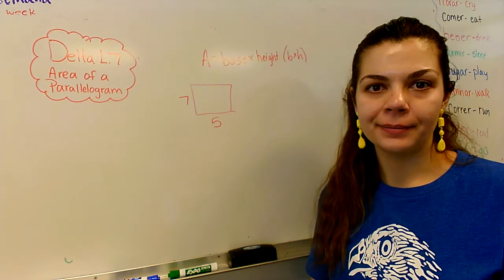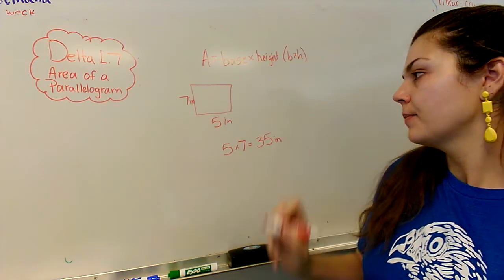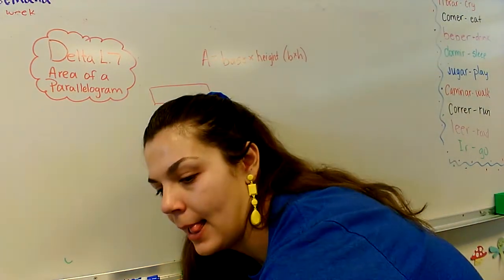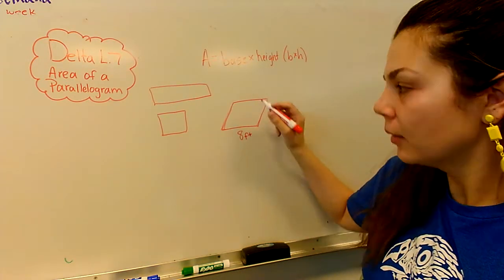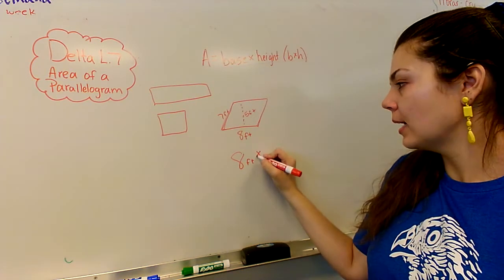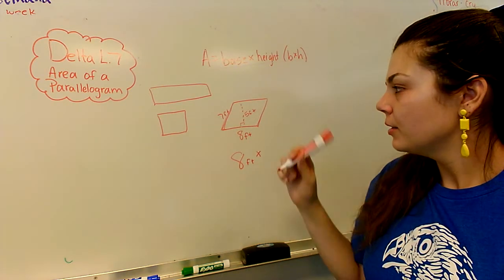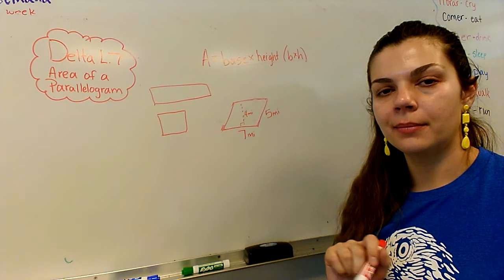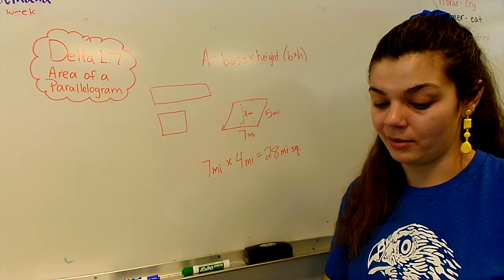Delta L. 7 - Area of a Parallelogram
Hey guys! New lesson this week will be an easy one for you all, i know it! Don't get confused by all the numbers on your parallelogram. Just remember to look for only the base and the height! love you guys, have a great day!